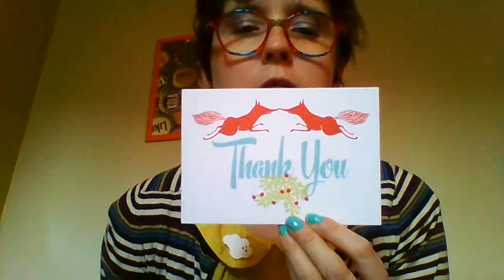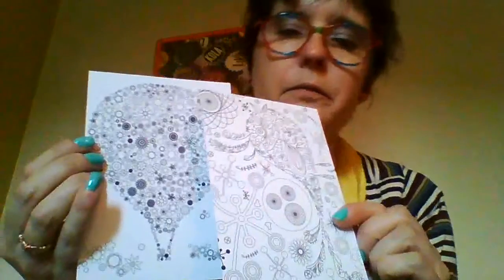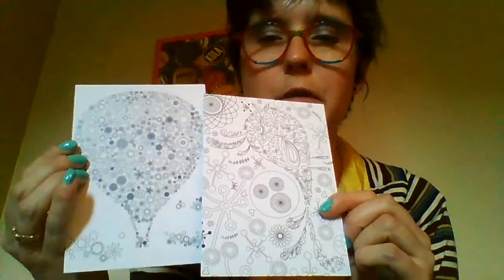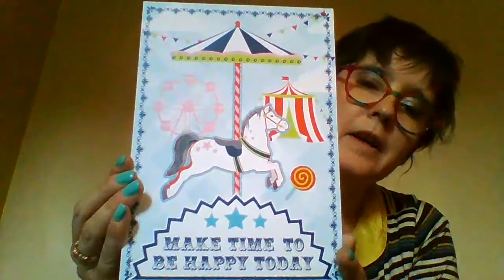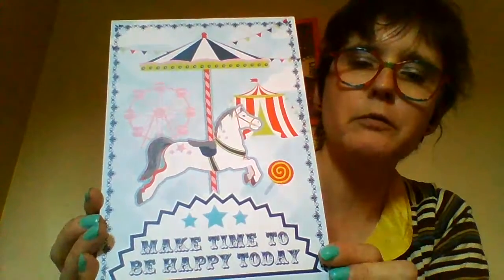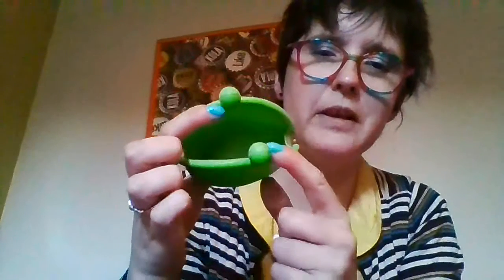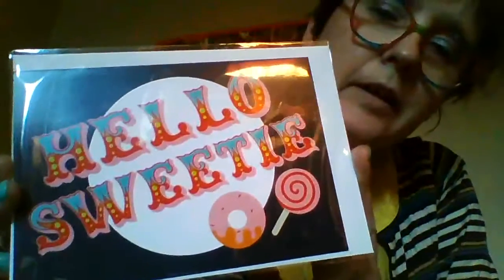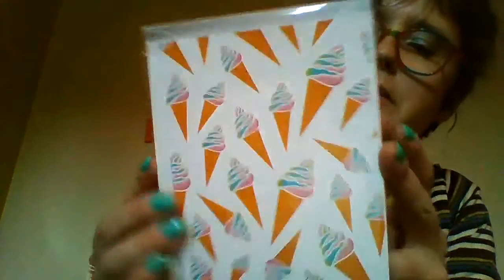Unboxing video: Boxcitement May 2016 box (plus extra free stationary box)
Decided to take the plunge at last and take out a proper boxcitement subscription. Received an extra stationary box as a new subscriber to celebrate National Stationary Week too.

What a great box: all the fun of the fair ;)